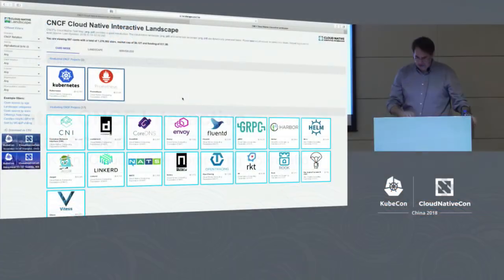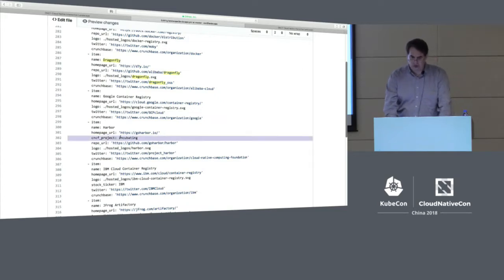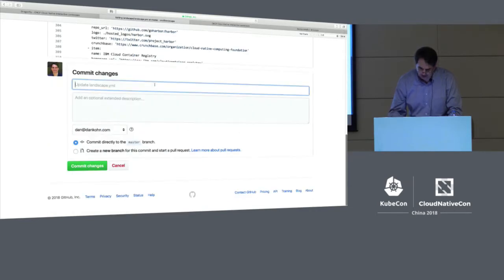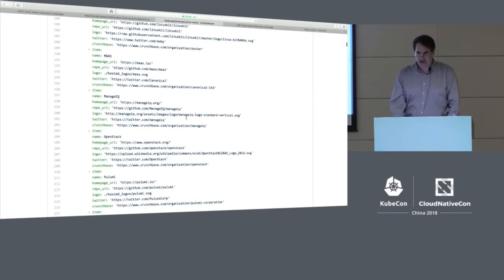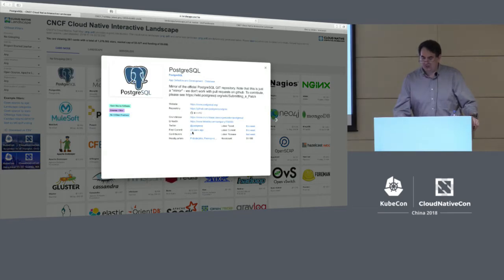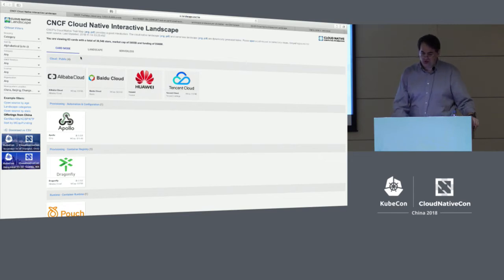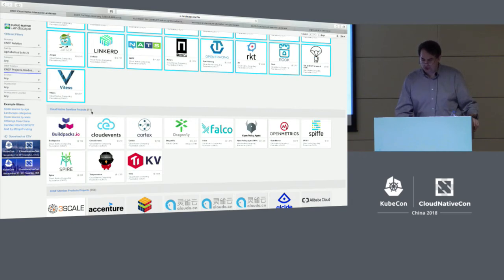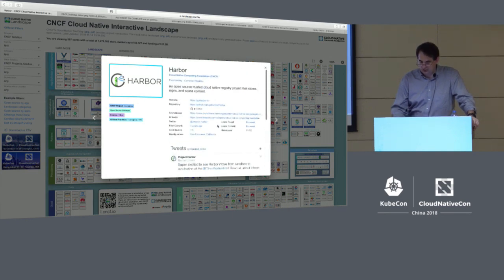Intro: CNCF Interactive Landscape - Dan Kohn, Cloud Native Computing Foundation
The interactive landscape -- l.cncf.io -- allows you to filter and sort hundreds of cloud-native projects and products, and review details including GitHub stars, funding or market cap, first and last commits, contributor counts, headquarters location, and recent tweets. Engage in a small group to discuss how the landscape was built and what should change about it going forward.